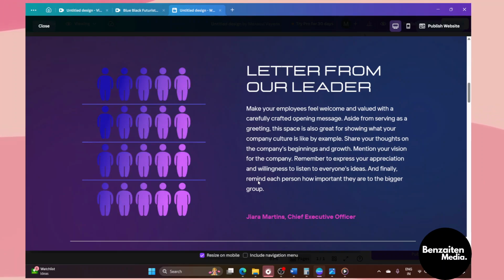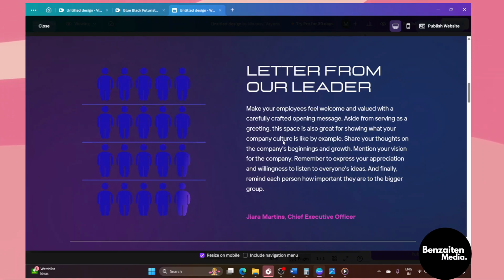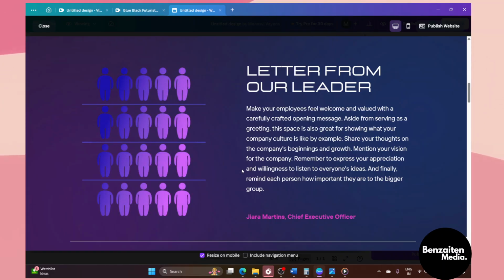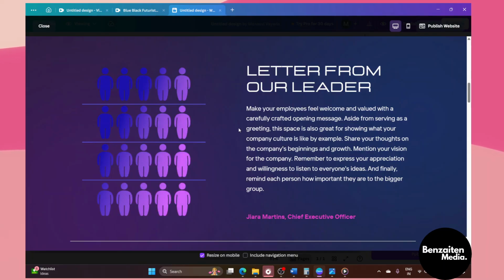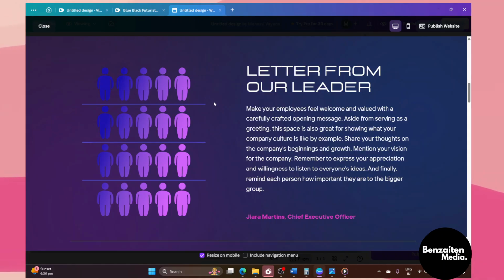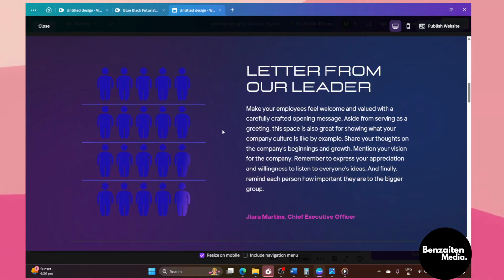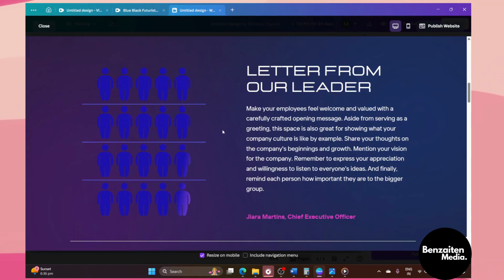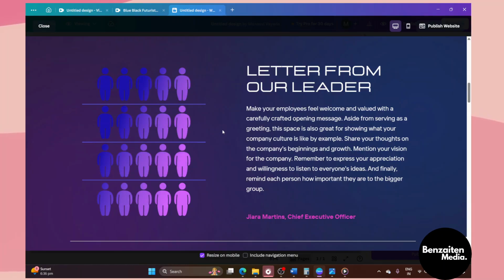How to Take a Screenshot on Windows | Step By Step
📄 Want to quickly capture your screen? In this video How to Take a Screenshot on Windows | Step By Step, I’ll show you the easiest ways to take screenshots on Windows using built-in tools and shortcuts. Perfect for work, school, or gaming moments 🚀.

🔍 What You’ll Learn in This Tutorial:
✅ How to take a screenshot using the Print Screen (PrtScn) key
✅ How to capture only the active window with Alt + PrtScn
✅ Using Windows + Shift + S for quick snip & crop
✅ How to find and save your screenshots 📂
✅ Tips for editing your screenshots quickly 🖼️

🛠 Features Covered:

Different screenshot methods on Windows

Saving screenshots automatically to Pictures - Screenshots

Using built-in editing options

Quick tricks for productivity

💼 Best For:
✔️ Students taking notes
✔️ Office professionals
✔️ Gamers capturing highlights
✔️ Anyone needing quick snapshots

🎓 Bonus Tips:
💡 Use Windows + G to take screenshots while gaming 🎮
💡 Paste directly with Ctrl + V after using Print Screen
💡 Save screenshots in PNG for higher quality